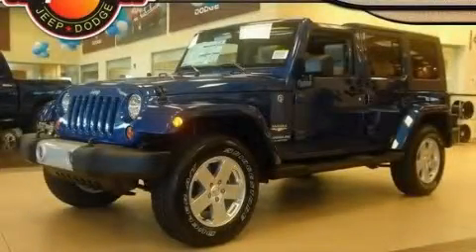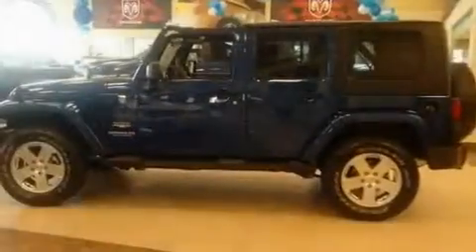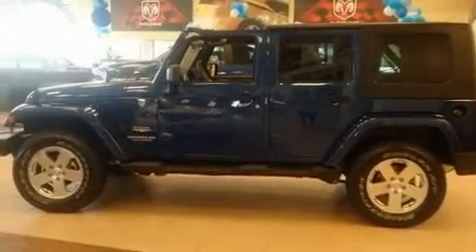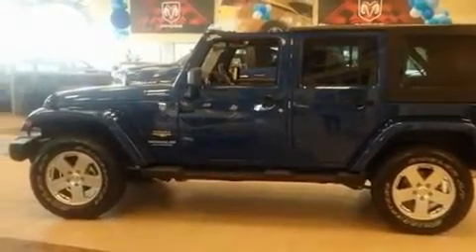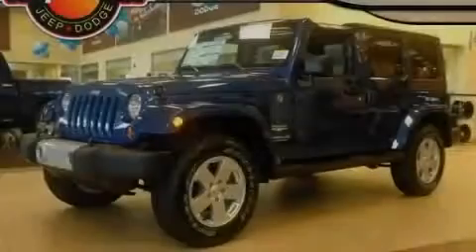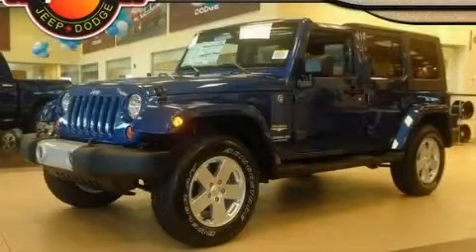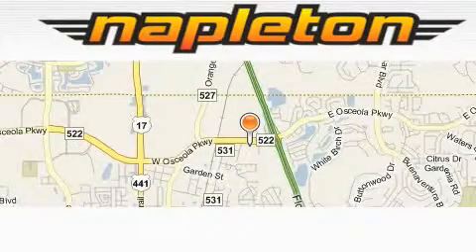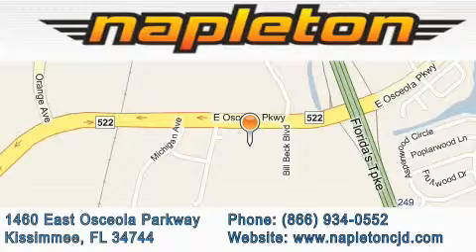2010 Jeep Wrangler Unlimited Davenport FL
Year: 2010
 Make: Jeep
 Model: Wrangler Unlimited
 Engine: 3.8L OHV 12-valve SMPI V6 engine
 Trans.: Manual
 Exterior: Blue
 Miles: 3

 2010 Jeep Wrangler Unlimited Kissimmee FL